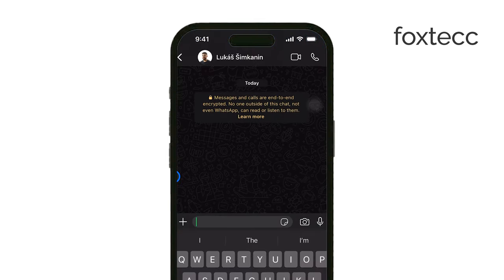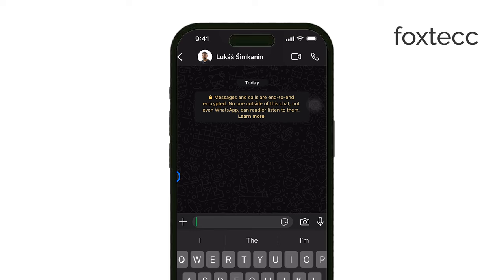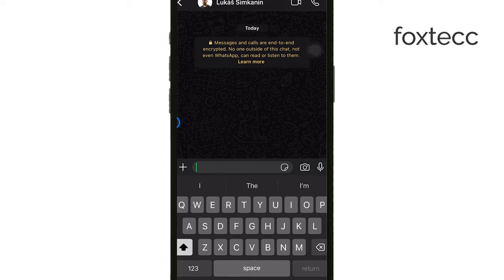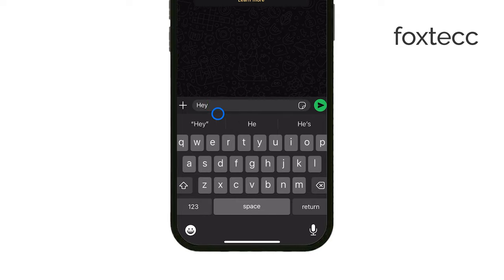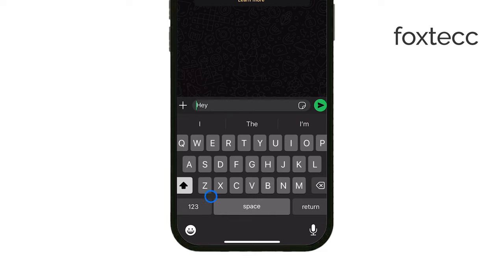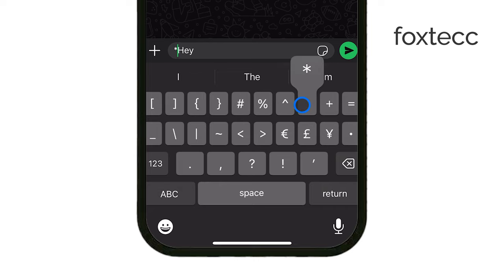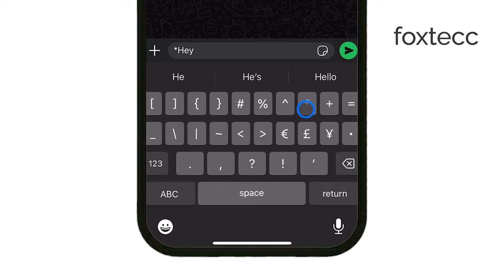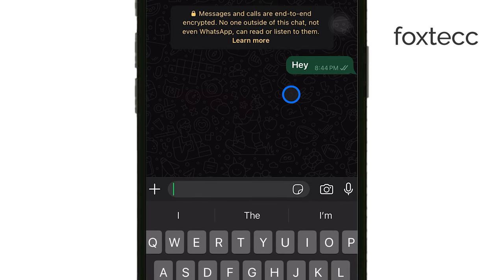How to Bold Text in WhatsApp (tutorial)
In this video, I'll show you how to bold text in WhatsApp messages to make your conversations stand out. Learn the simple steps to add emphasis and highlight important parts of your messages. Whether you're chatting with friends or sending important information, bold text can help you communicate more effectively. Watch now to see how!